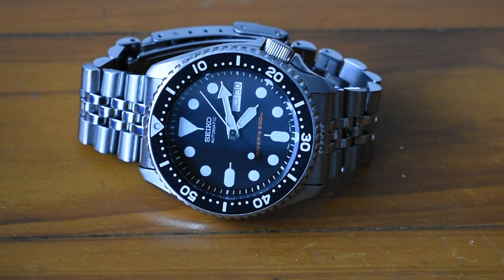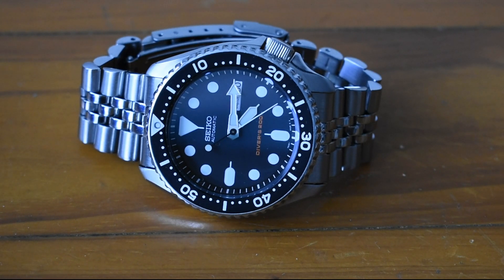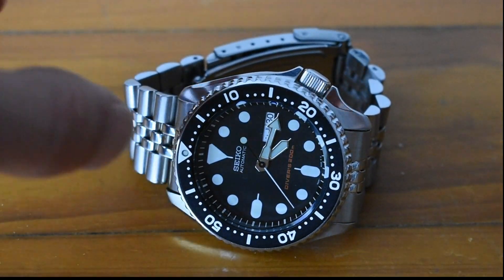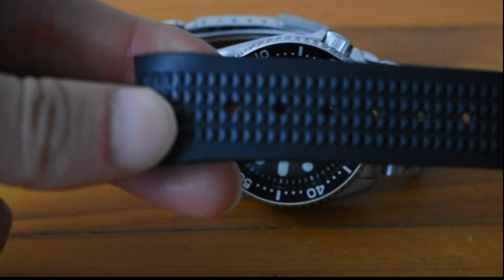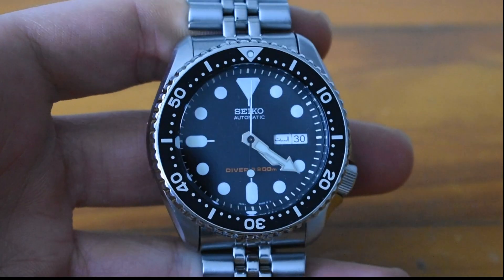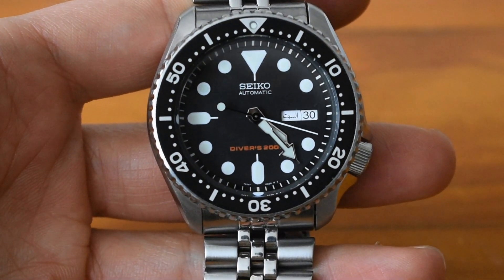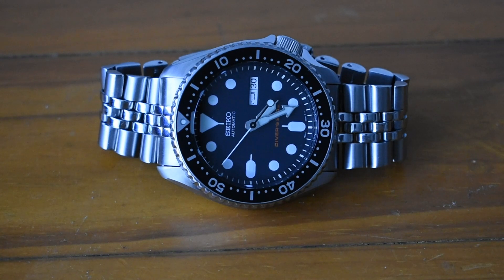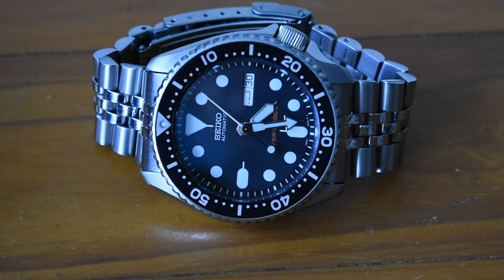Why I bought a NOS Seiko SKX007 in 2023!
Video showing my new Seiko SKX007. Hard to beat an Icon.